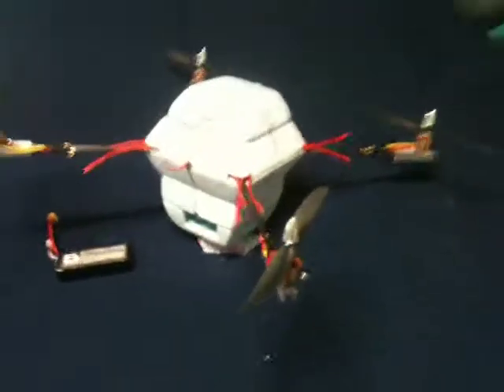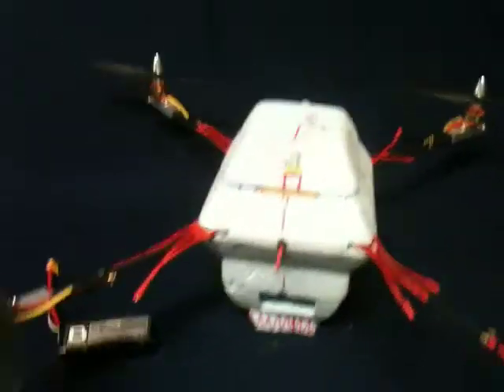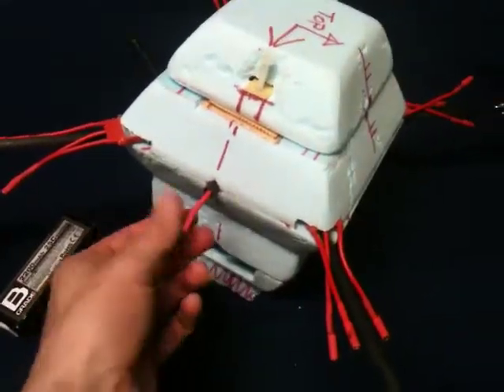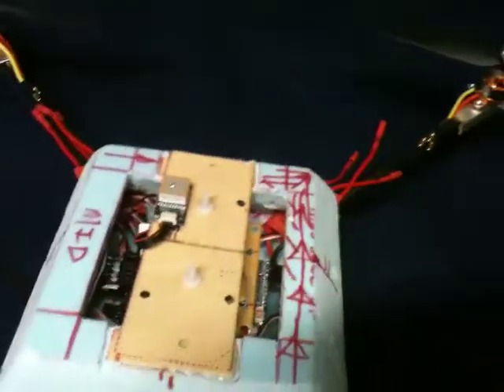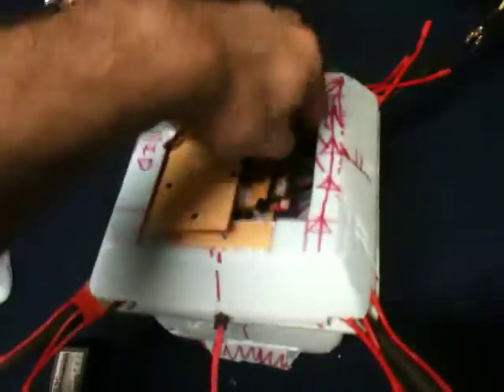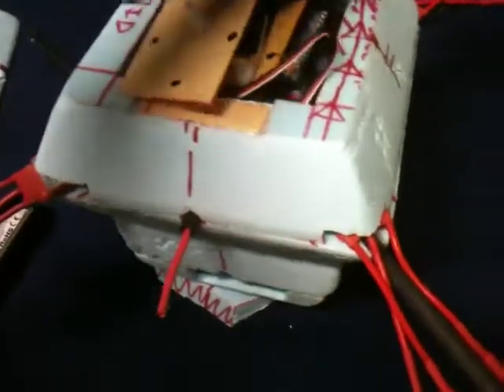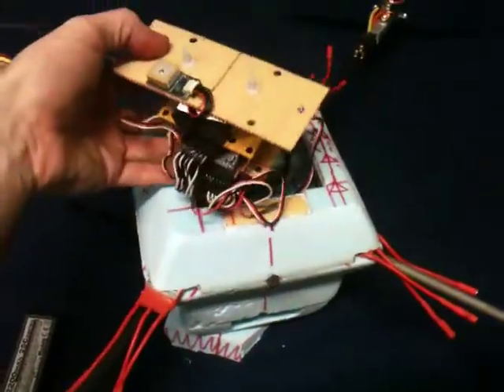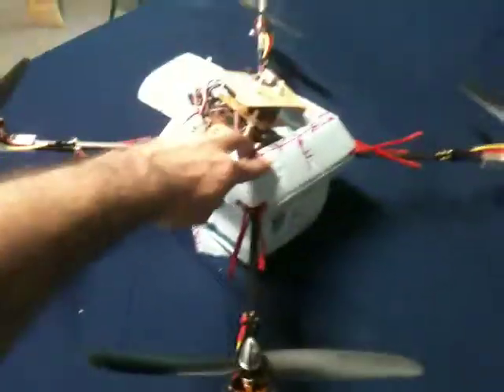QuadCopter build from foam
Ultra Light weight QuadCopter frame made of foam board and arrow shafts